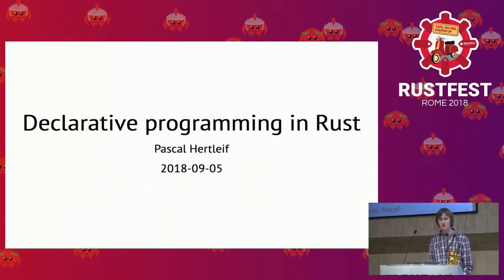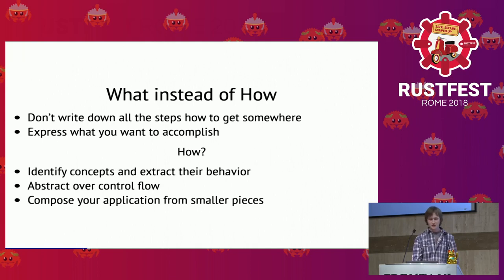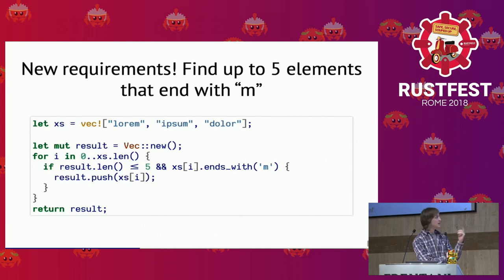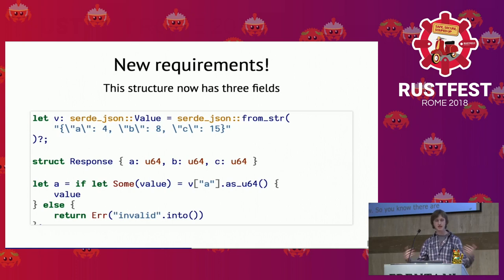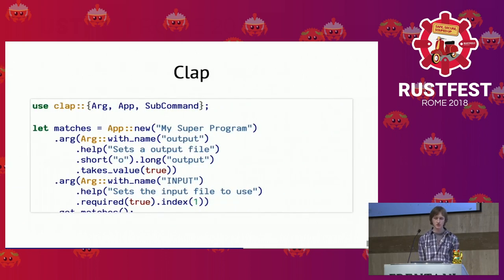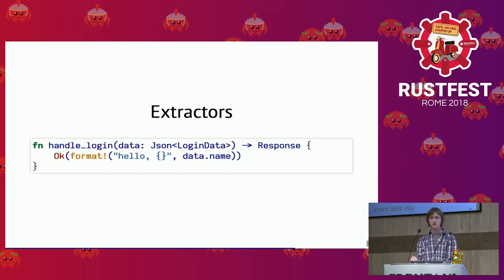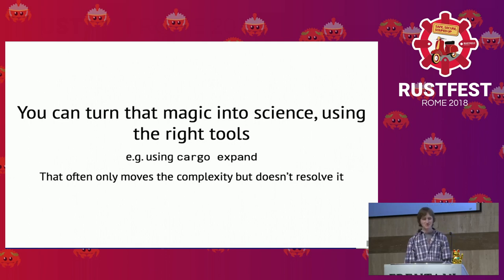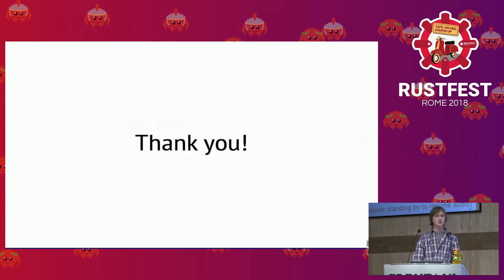RustFest Rome 2018 - Pascal Hertleif: Declarative programming in Rust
One of the secret ingredients in many successful, big code bases is that they found a good level of abstraction. One helpful technique is to write declarative code: You describe "what" you want to do, but don't mix it with the "how". While this is not specific to Rust, the language and its ecosystem help us write declarative code. This talk will go over some examples, covering famous crates and APIs as well as more obscure ones, to then dive into ways to use this to your advantage in your own code.